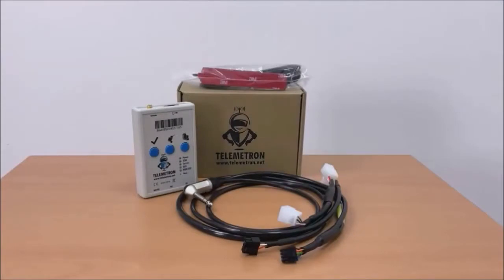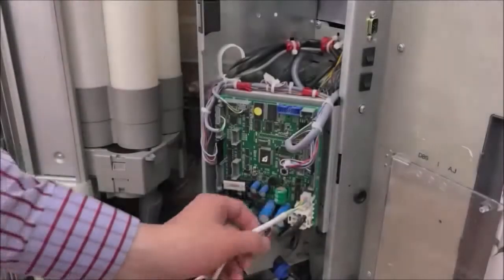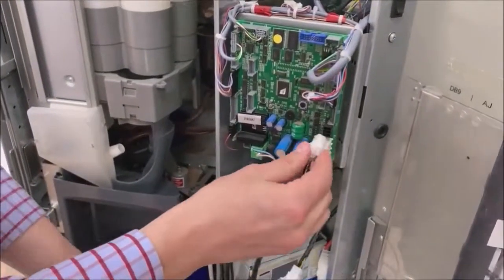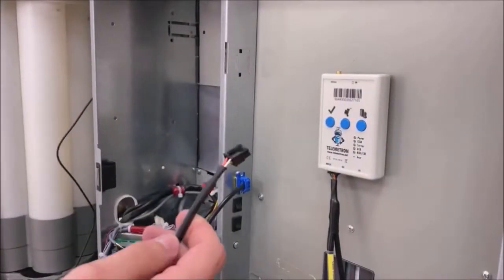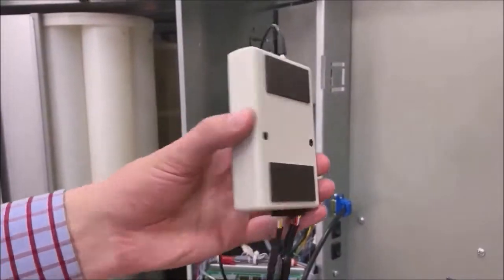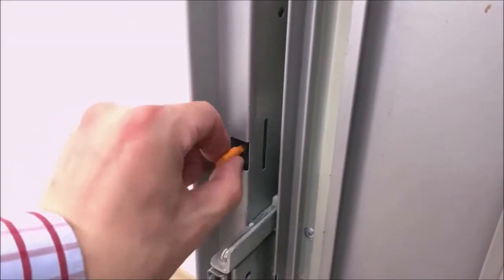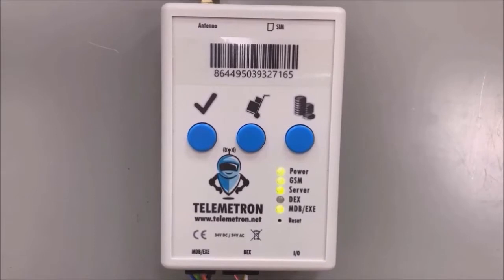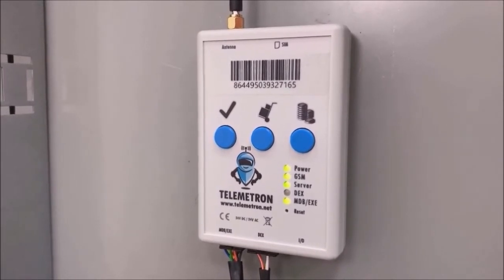How to install Telemetron in to the vending machine?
Telemetron is a telemetry and cashless solution for vending.
We are a team of dedicated professionals: engineers, programmers, technical support and a manufacturing team.
We adore vending and are obsessed with quality control.

Telemetron now is: 10 000 machines online, 15 countries, 6 years in telemetry and 18 years in vending engineering.

Telemetron increases your vending machine profit up to 30%:
 - coffee;
 - snack;
 - tabletop coffee machines.

You will get remote monitoring and access to each of your vending machines. Receive data to your own servers or to our secure Telemetron Cloud.
Accept credit cards for payment and pay with your smartphone. Control your sales, ingredient refills, downtime and events in all your vending machines online.

Reduce downtime, optimize service, increase average transaction value and profit!

Monitor your vending machines remotely:
 - Coil or full vending machine blocking (including tabletop machines);
 - Reboot;
 - Price change;
 - Power Off Notification.

You will receive online reports:
 - Sales by machines;
 - Sales by date;
 - Product sales summary;
 - Cash collections;
 - Events;
 - Visits to the machines;
 - Downtime report;
 - and other.